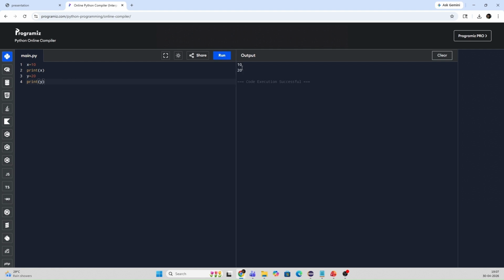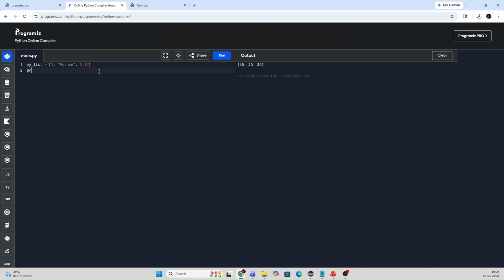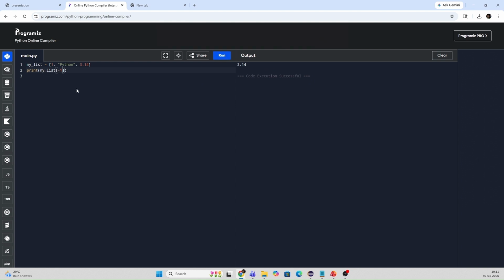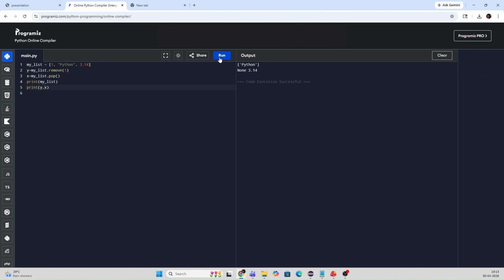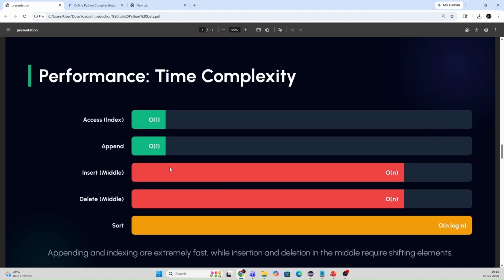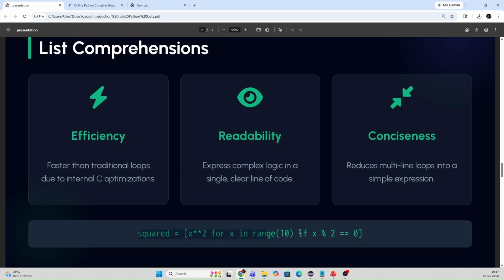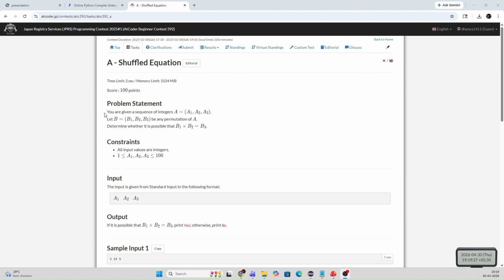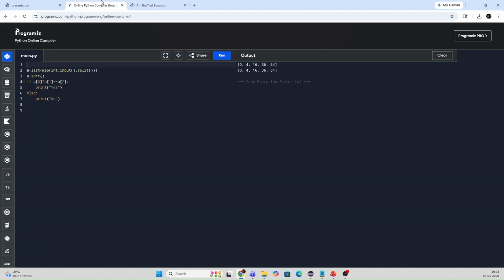How to use lists in Python?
Master Python Lists: From Absolute Basics to Competitive Programming!
Are you ready to master the most essential data structure in Python? In this comprehensive tutorial, we dive deep into Python Lists, covering everything from basic syntax to solving real-world challenges on platforms like AtCoder and Kenkoooo.

Whether you're a total beginner or an aspiring competitive programmer, this video provides the foundational skills you need to store, access, and manipulate data efficiently.

What You’ll Learn:
The Fundamentals: What is a list and why is it mutable?

Core Operations: Master indexing, slicing, and the "Big Four" (append, insert, pop, and remove).

Built-in Methods: How to use sort() to write cleaner code.

Input Handling: How to read and create lists from user input (standard in competitive programming).

Problem Solving: Step-by-step walkthroughs of AtCoder Beginner Contest problems (ABC 392).

About This Channel:
We provide high-quality, concise coding tutorials designed to help you bridge the gap between "learning syntax" and "solving problems."